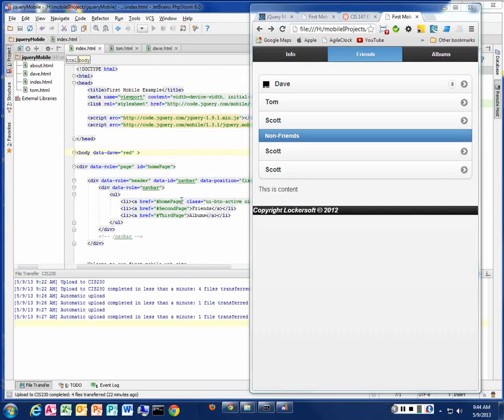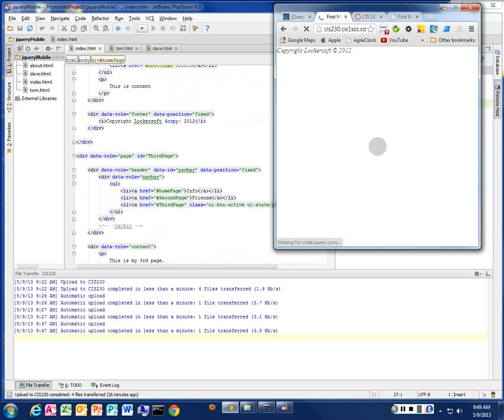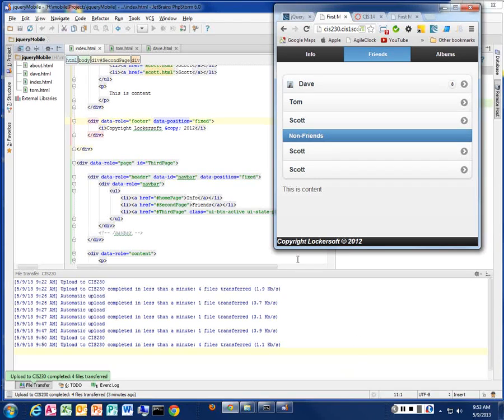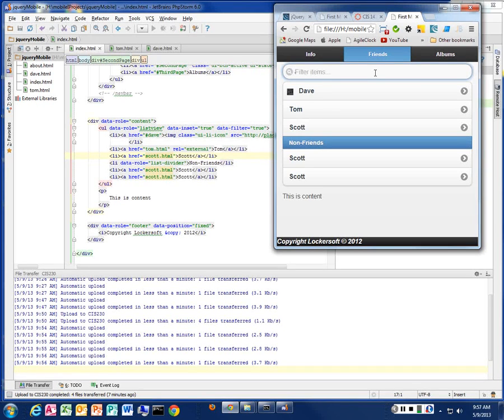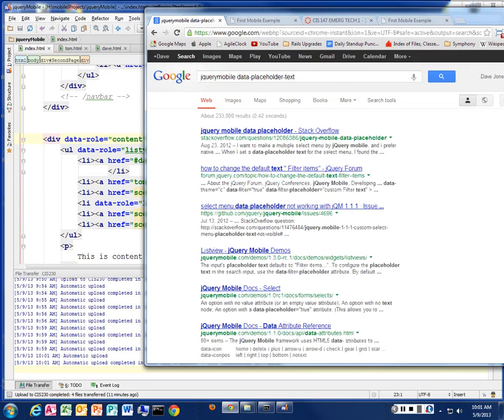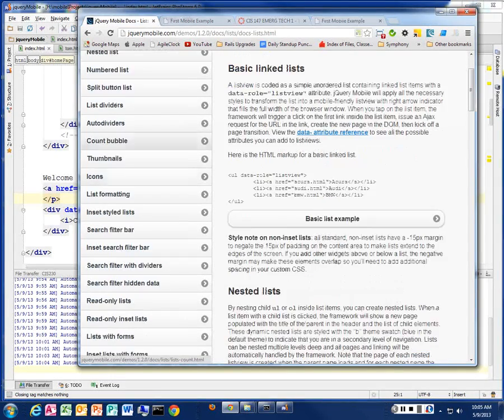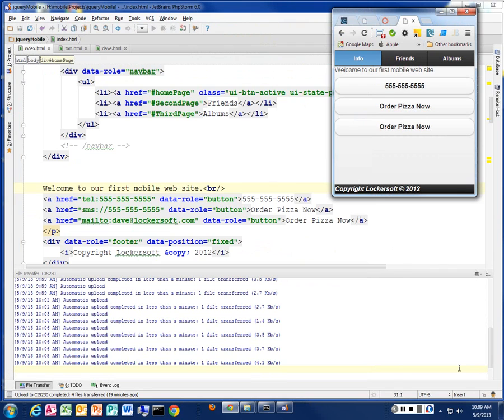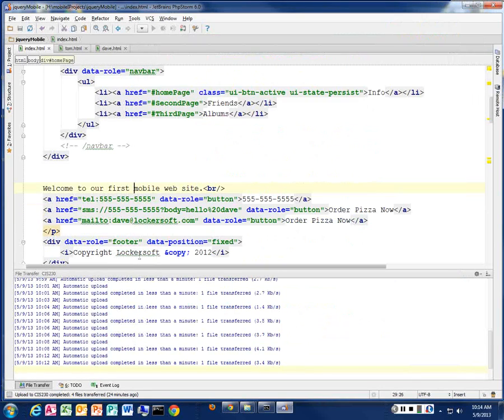Intro to Mobile I - JQuery Mobile part 2 - Lecture 17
More jquery mobile.